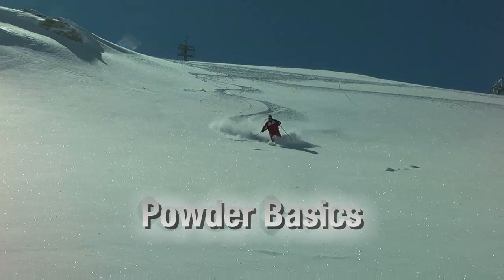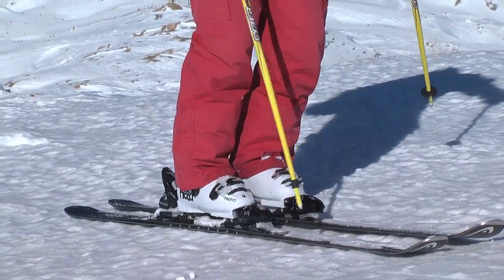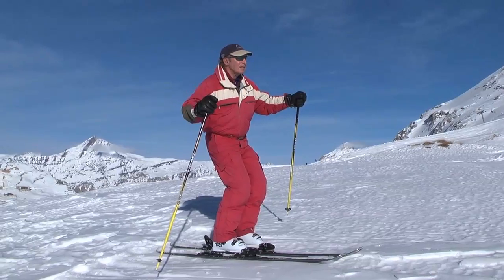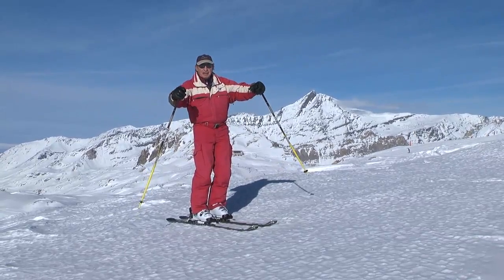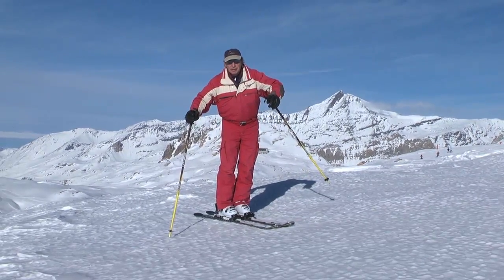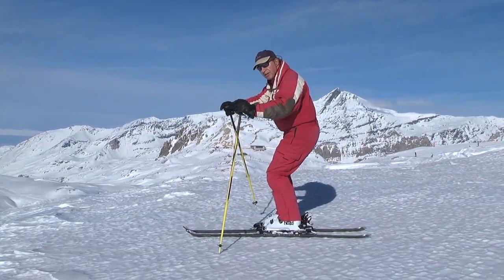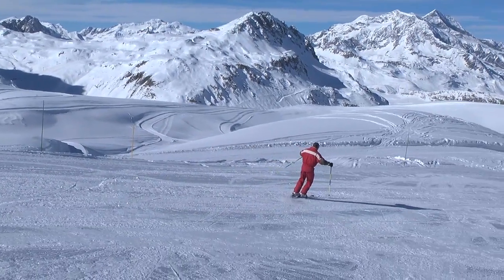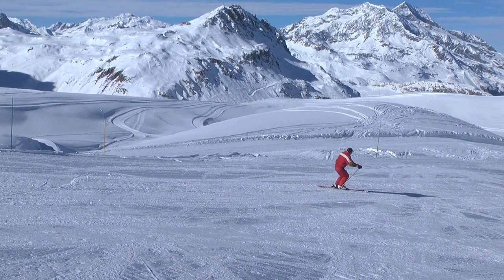SkiTips 2 Powder Lesson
One of 20 Ski Lessons from SkiTips 2 the 2nd App in the SkiTips series. This Lesson introduces you to skiing Powder. Go to the App Store for the whole series - SkiTips1 "The Fundamentals of Skiing", SkiTips2 "Advanced Skiing Techniques" and SkiTips3 "Powder and Off-Piste Skiing".